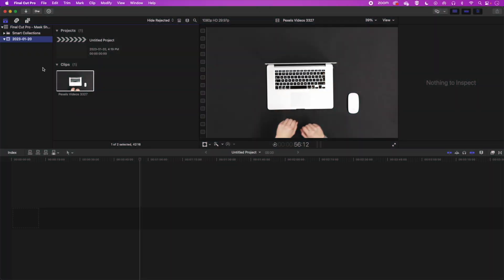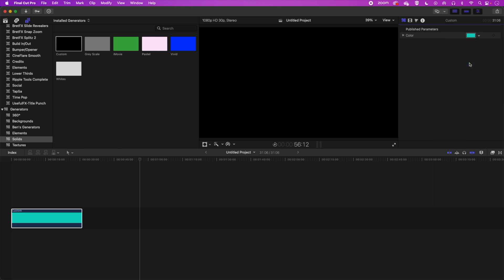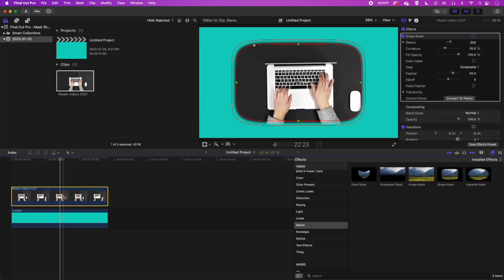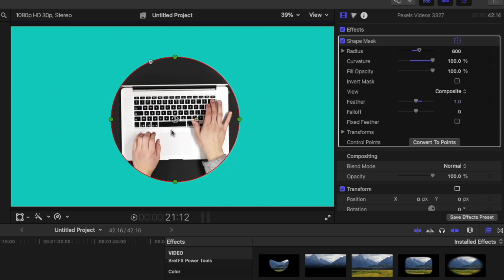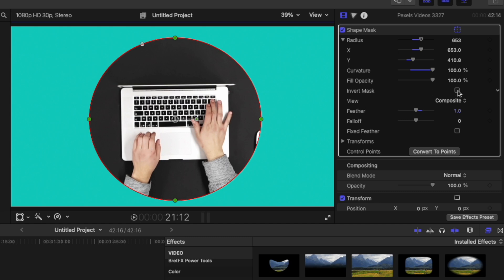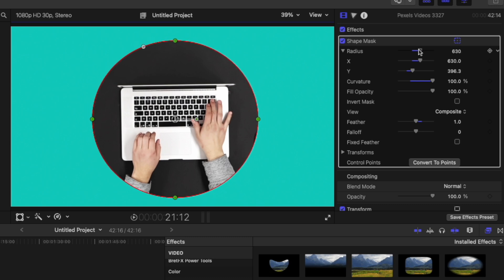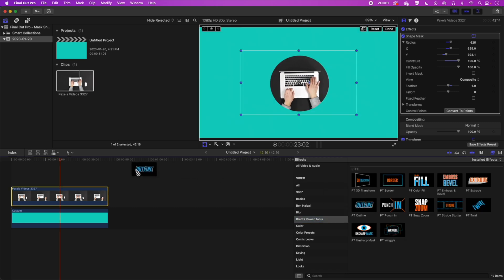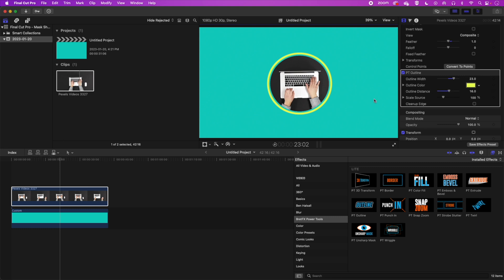Add a Circle Mask to a Video or Image in Final Cut Pro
In this quick and easy to follow tutorial you will learn how to add a circle mask or other shape mask to a video or image in Final Cut Pro.